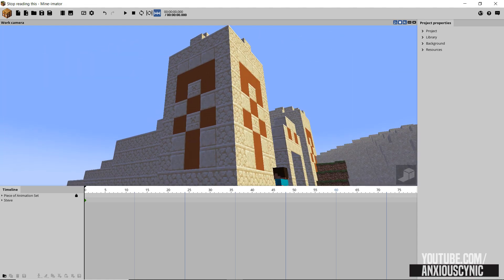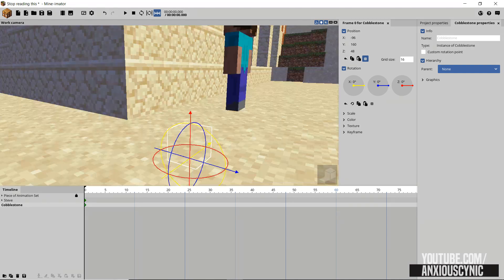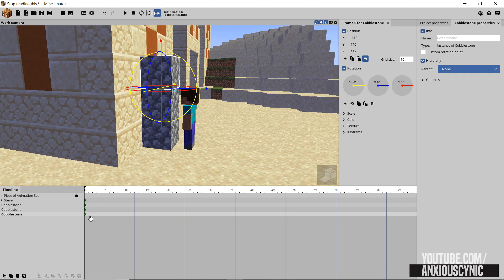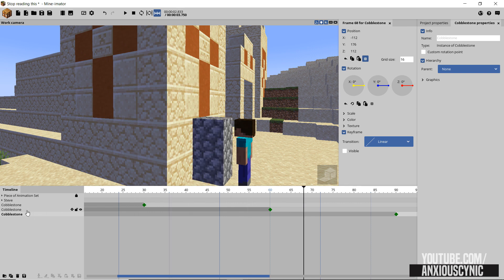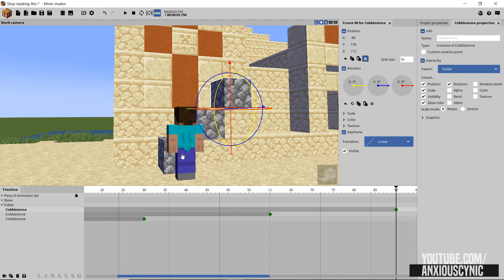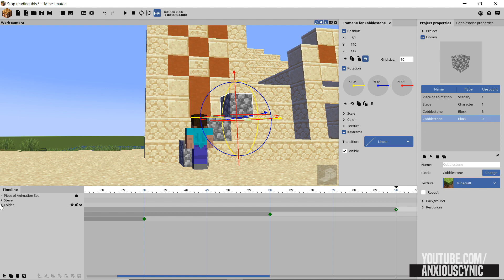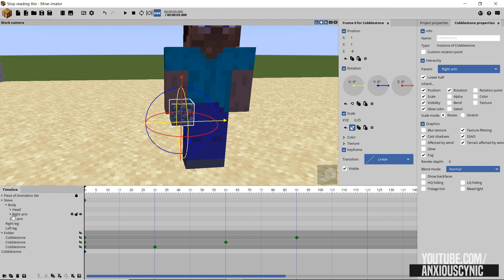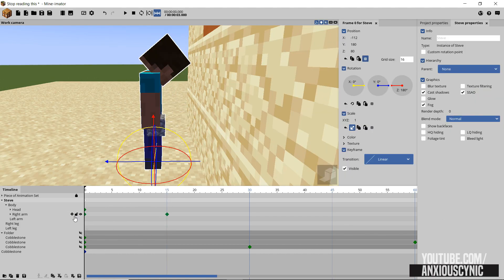How To Animate Pillaring Up - Mine-imator Tutorial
How you can easily animate a character climbing by pillaring up / stacking blocks in Minecraft using Mine-imator!

Monthly support helps me make more videos like this!